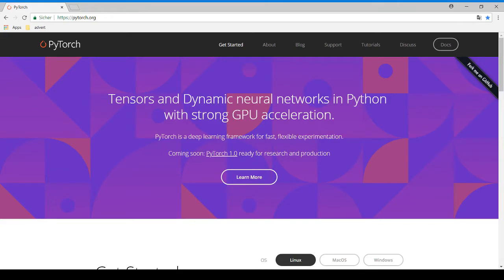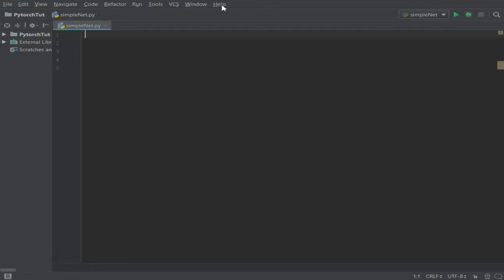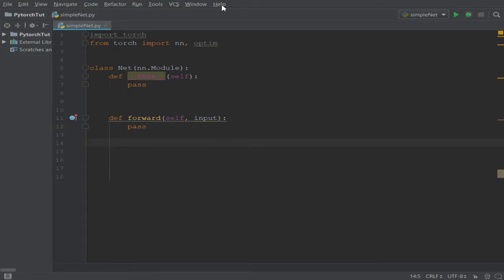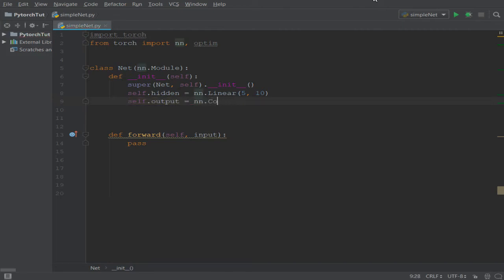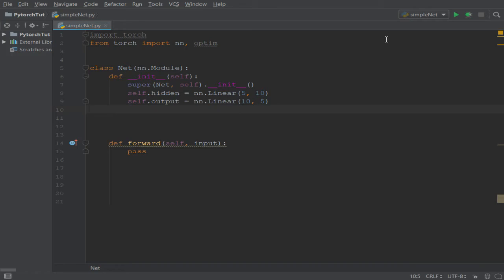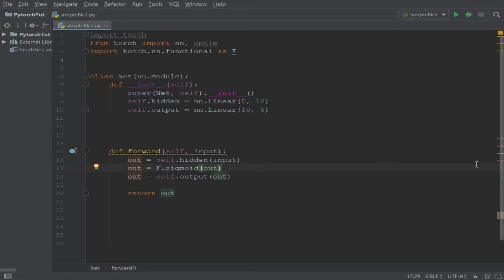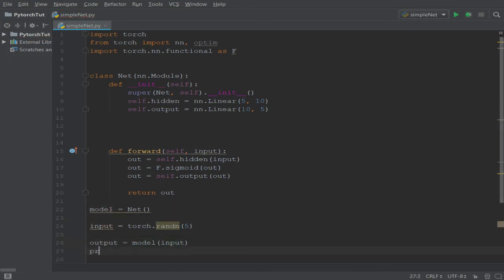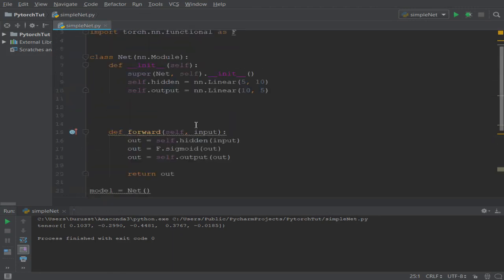PyTorch Tutorial | Introduction & First Neural Network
Pytorch is a pretty new Machine Learning framework. Because of this, it's not that much popular like Tensorflow or Keras yet, but the clear structure and concepts of it will make it more and more popular.

In this series, after explaining the basic concepts we will build Classifier for Computer Vision (e.g. MNIST). After that, applications for Reinforcement Learning are planned.